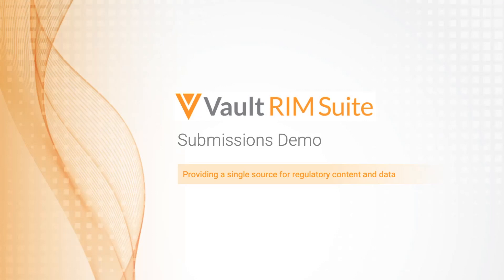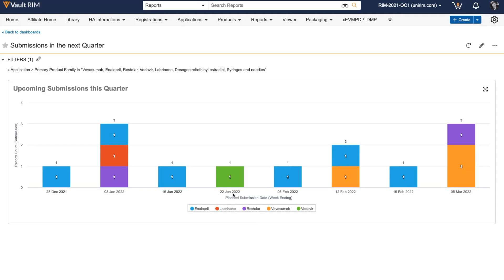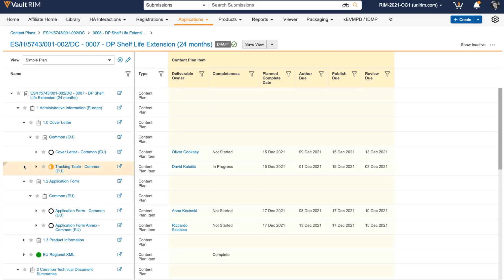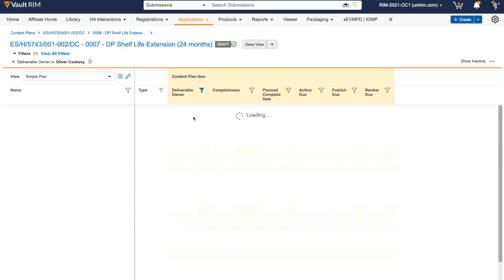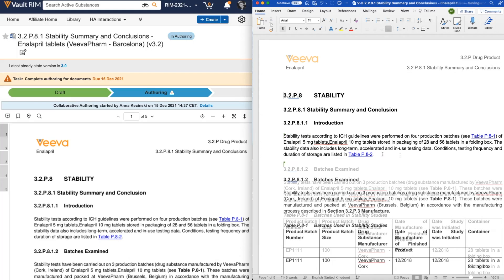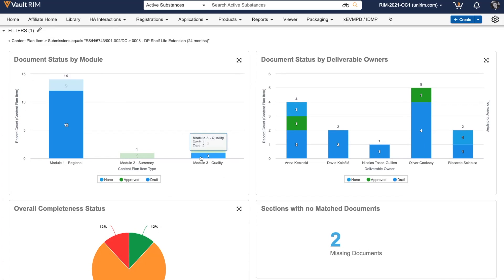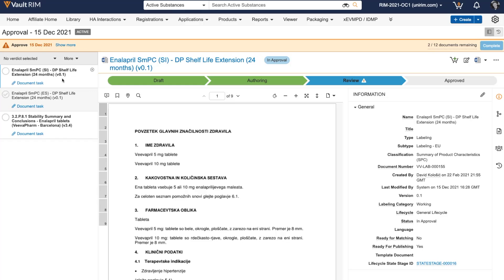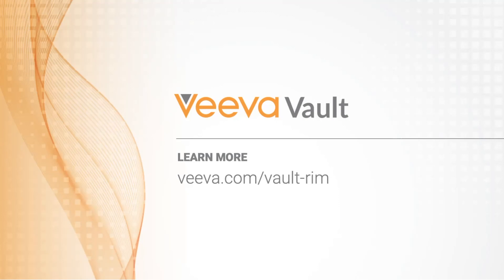Vault Submissions Demo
Globalizing processes becomes substantially easier with a single authoritative source for submissions content. With Vault Submissions, you’ll handle everything from the generation of submission structures to the planning, authoring, and collection of required documents—all in a secure cloud environment. See how it works in this 5 minute demo.